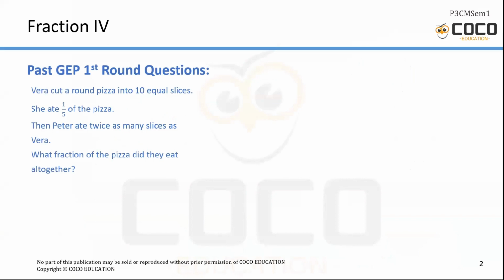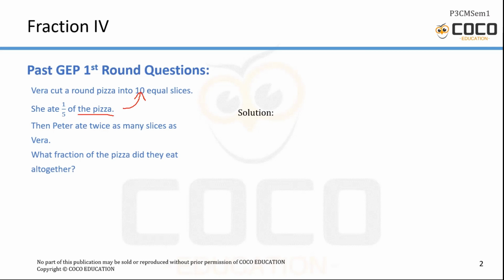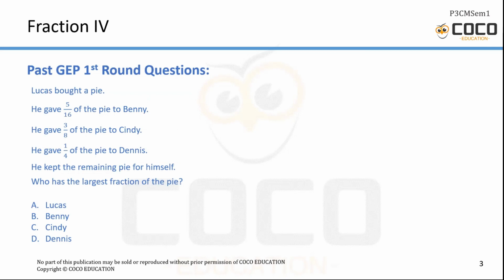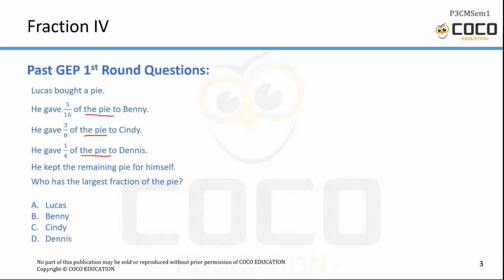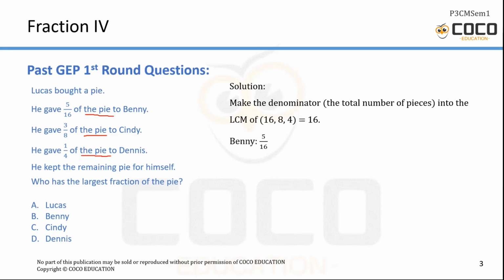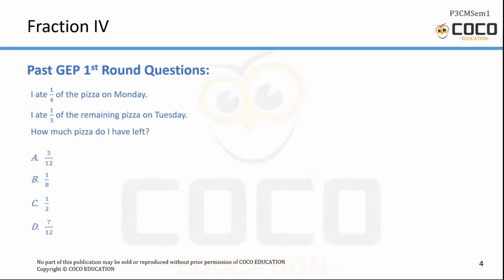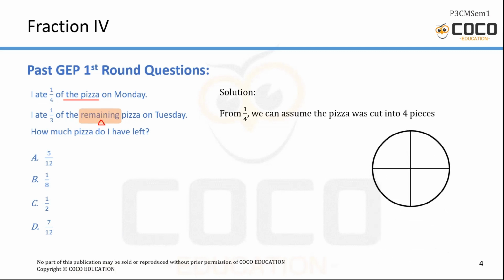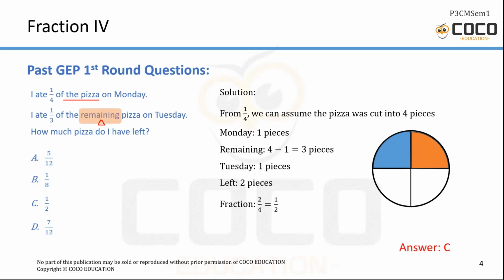GEP Math - Frequently Tested Questions - Fraction IV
This will be the last video about fraction and we will continue with more word problems involving fractions. I hope you all have benefited from this series of videos.